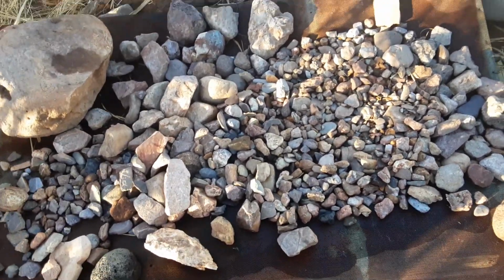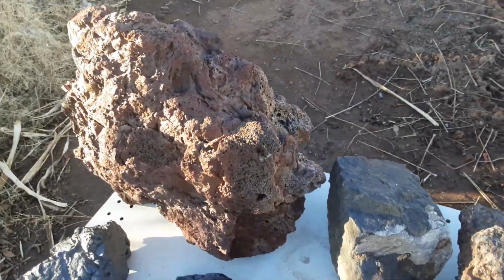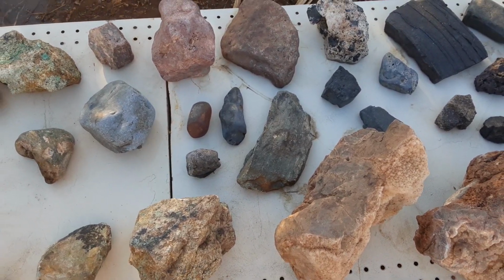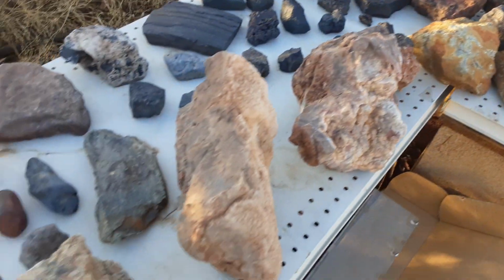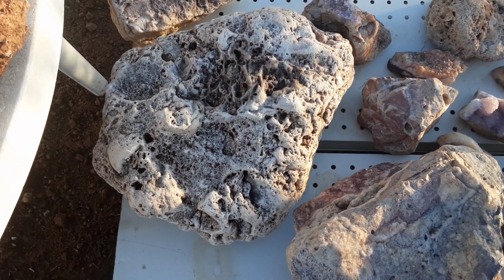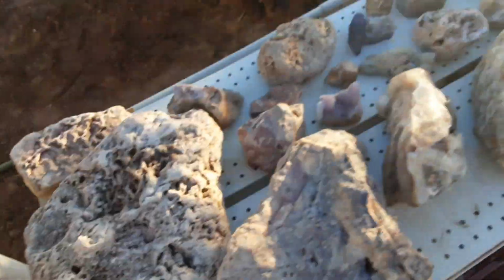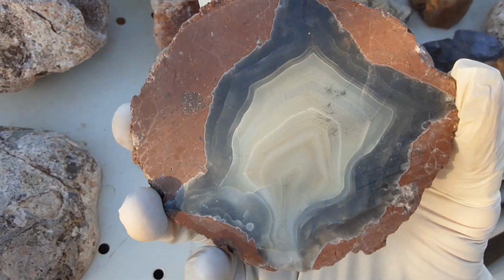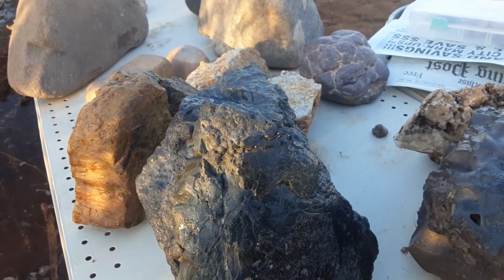Arizona rocks. January 31, 2024